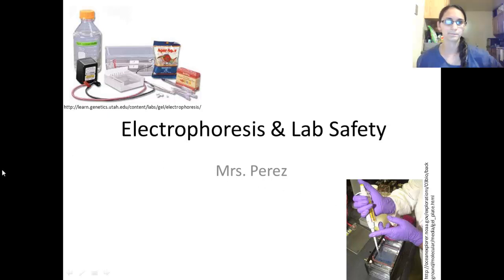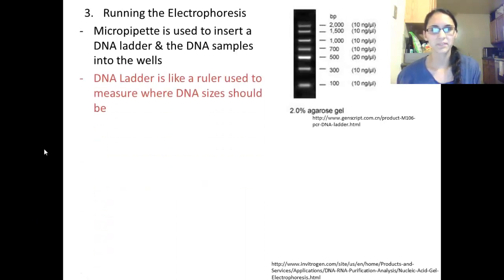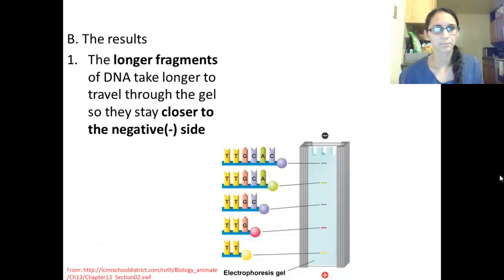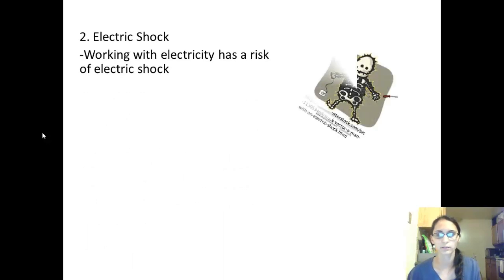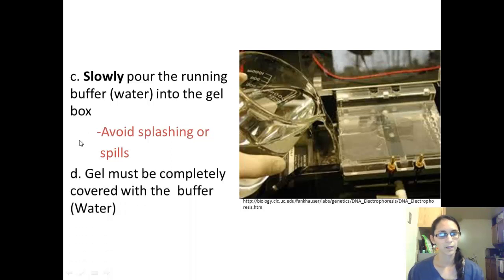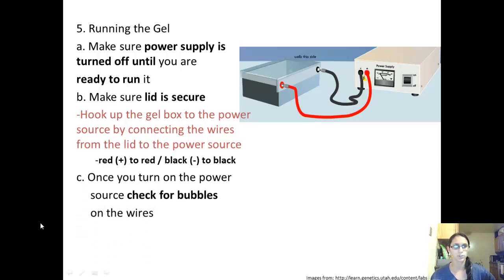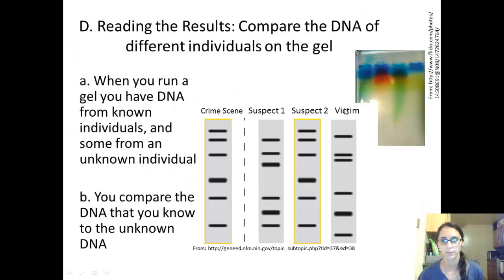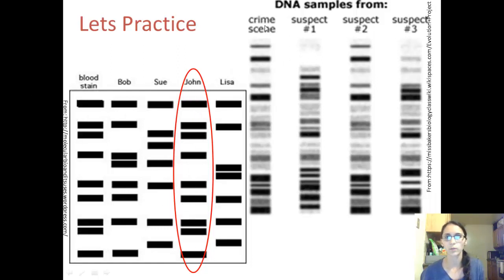Electrophoresis & Lab Safety Lecture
Ms. Chiao's Student Teacher Mrs. Perez lectures on gel electrophoresis and Lab Safety